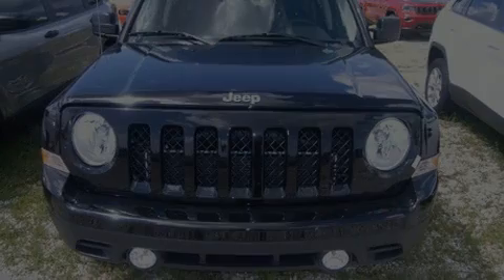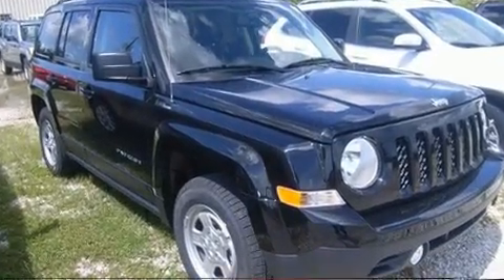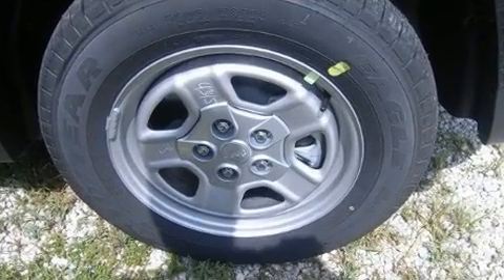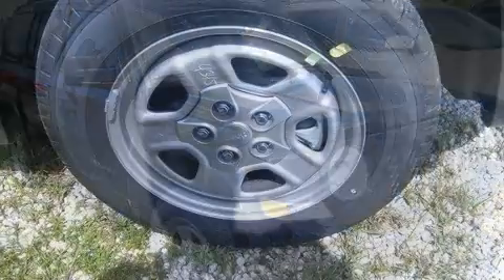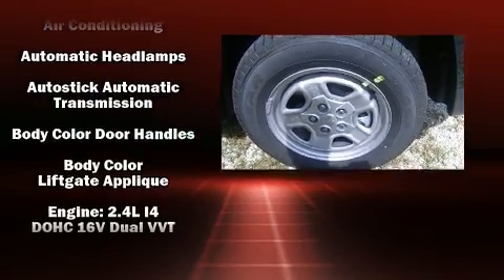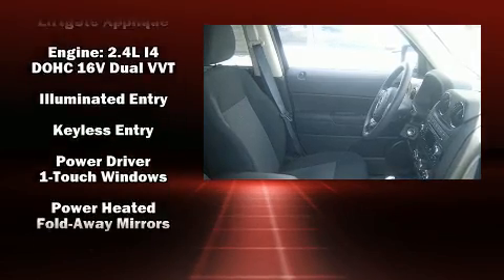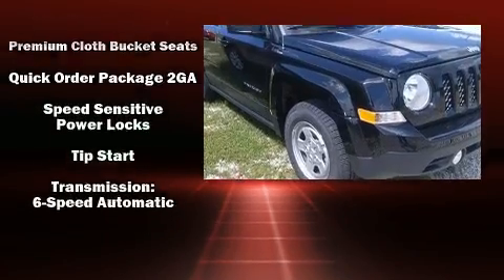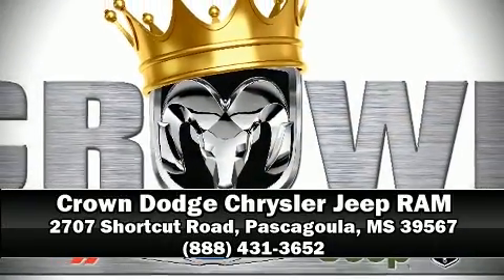2017 Jeep Patriot Sport in Pascagoula, MS 39567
Crown Dodge Chrysler Jeep RAM
2707 Shortcut Road
in Pascagoula, MS 39567

Introducing the 2017 Jeep Patriot. Smooth gearshifts are achieved thanks to the 2.4 liter 4 cylinder engine, and for added security, dynamic Stability Control supplements the drivetrain. Jeep prioritized comfort and style by including: 1-touch window functionality, a tachometer, variably intermittent wipers, front bucket seats, fully automatic headlights, power windows, and cruise control. Audio features include a CD player with MP3 capability, and 4 speakers, providing excellent sound throughout the cabin. With side curtain airbags supplementing the rest of the safety network, you can be assured that you and your passengers will experience top-tier protection. Our sales reps are extremely helpful & knowledgeable. We'd be happy to answer any questions that you may have. Come on in and take a test drive!